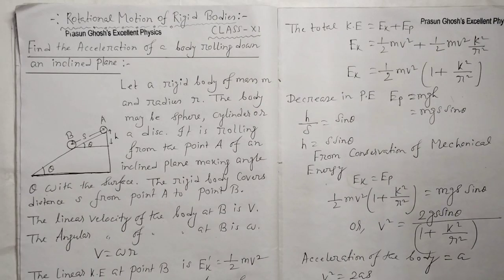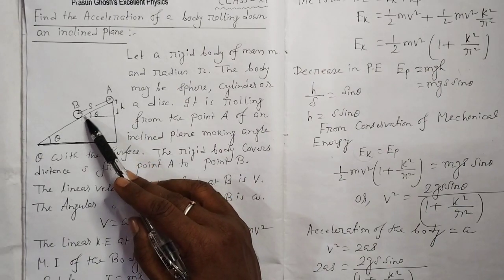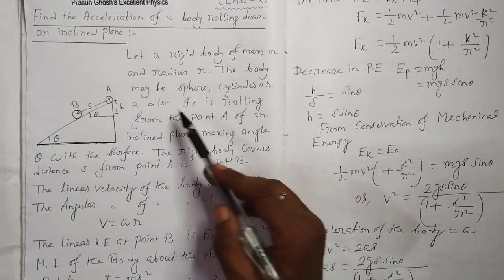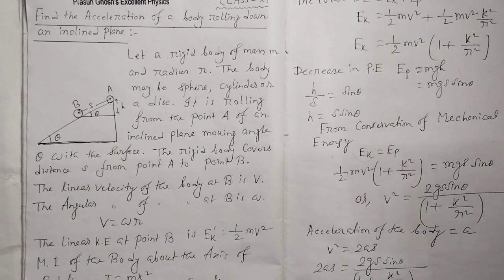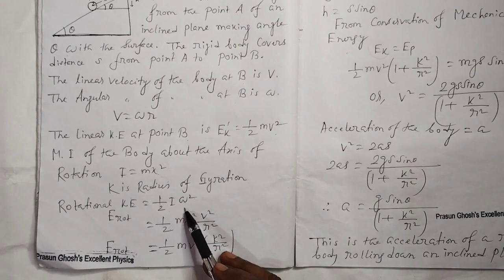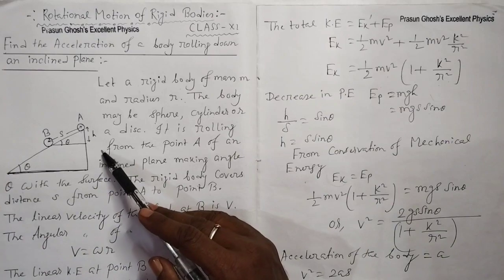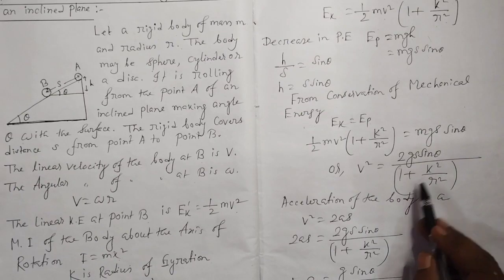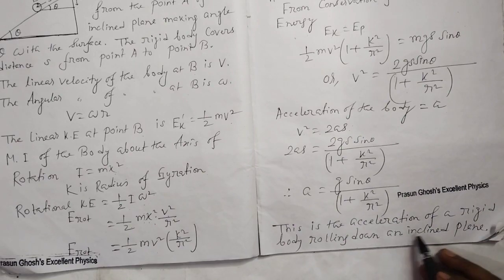Acceleration & Velocity of the rigid body rolling down an inclined Plane for WBCHSE, CBSE , NEET.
Tags for the Video:
Rigid body
Rotational motion of Rigid Body
Velocity of the rigid body rolling down an inclined Plane
Acceleration of the rigid body rolling down an inclined Plane
Relationship between Acceleration & Radius of Gyration
Acceleration of the body rolling down an inclined Plane
An Excellent Lecture on rigid body

Prasun Kumar Ghosh
Howrah